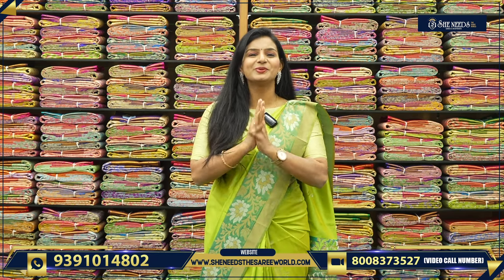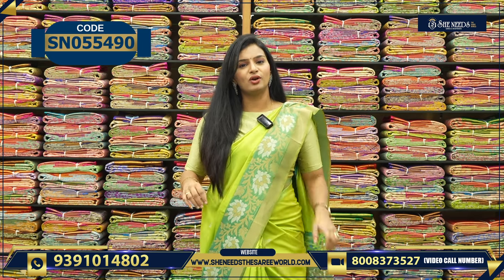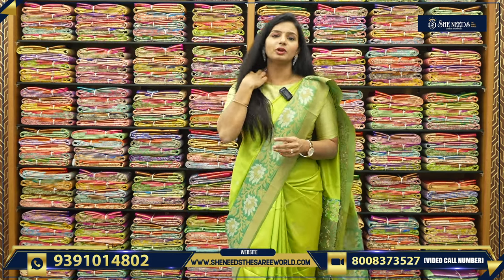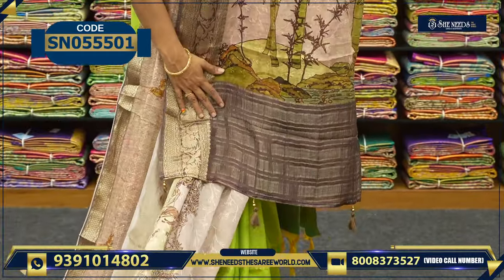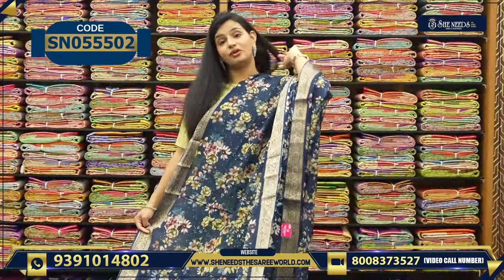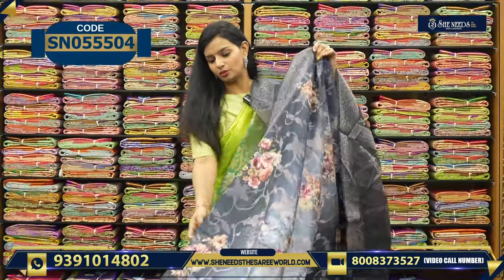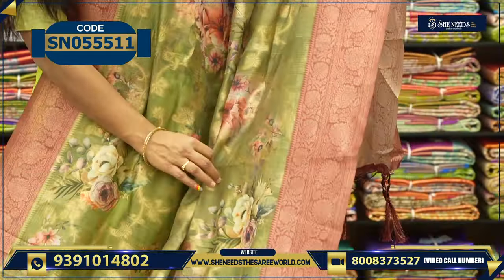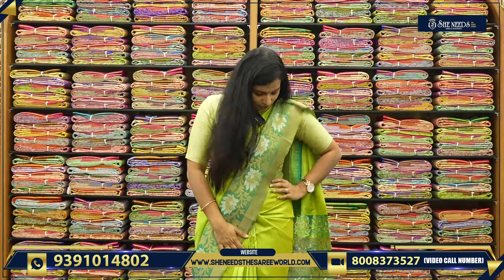Designer Fancy Sarees | She Needs Saree World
PRODUCT BUYING GUIDE:
1. Kindly check the code and Price being displayed on the screen while showing the Product
2. Click on the link of a particular code that is given in the description,  That will directly take you to the page your Selected Product
3. Add your Selected Product to the cart and checkout After The Checkout Kindly Check Your Mail For Order Details

Hyderabad - 500067

Address:
Telangana 500039

Address:
Hyderabad. 500035

She Needs
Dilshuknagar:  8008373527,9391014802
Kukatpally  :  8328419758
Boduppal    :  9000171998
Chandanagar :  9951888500